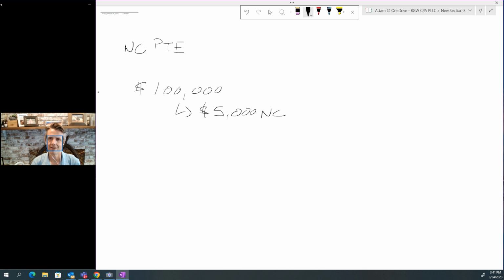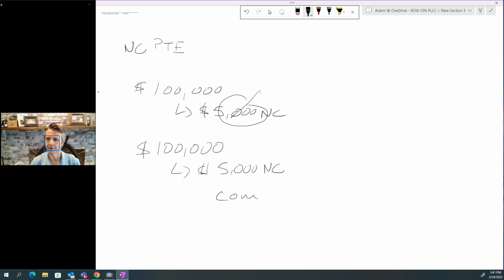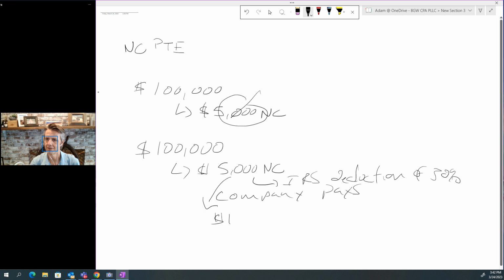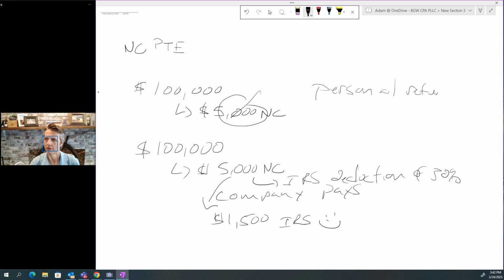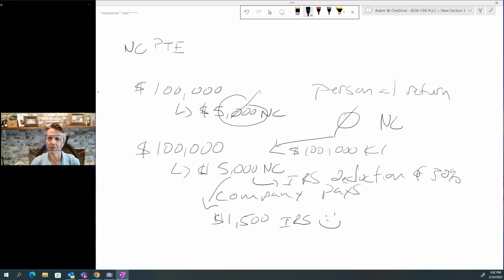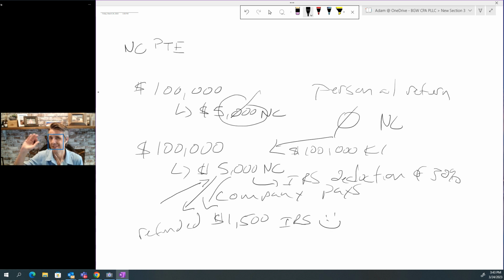North Carolina Pass-Through Entity Tax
We've been getting a lot of questions around the NC Pass-Through Entity Tax. It's actually been pretty confusing all around, as NC was late to get in the game! Thankfully, we have some answers now, and this short explainer video should be helpful to you.

As a quick rundown, the pass-through entity tax gives North Carolina S-corporations and partnerships an option to file entity tax returns and pay tax as a business instead of passing taxes through to the owners. This can result in a larger federal tax deduction.

Previously, NC partnerships and S-corporations didn't pay income taxes. Each owner reported their share of the profit on their personal income tax return and paid their personal income tax rate.

Now, you have a choice. Partnerships and S-corporations can opt to pay income taxes at the state level. The business taxes become a business deduction instead of a personal tax.

A little confusing, but it really should help you.

We covered this in our last webinar, so be sure to check that replay on our channel if you haven't already.

Is your CPA consistently bringing ideas to the table that help you save money, make money, stay out of trouble, and have fun as you run your business? If not, let's chat.